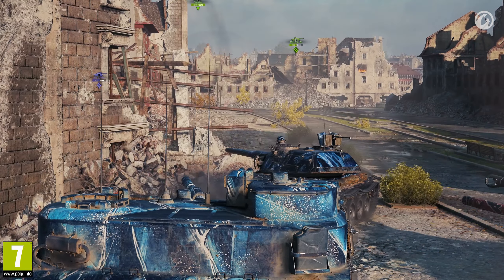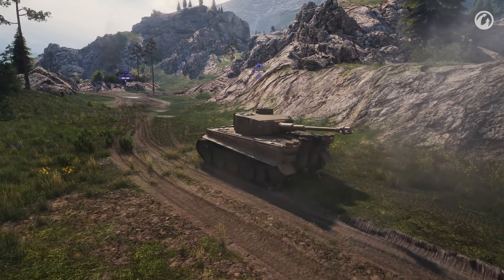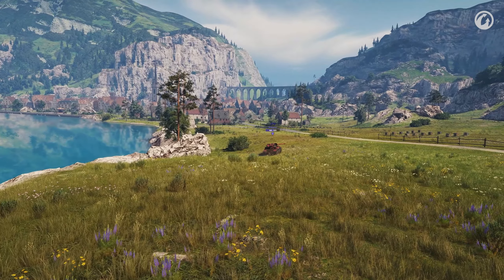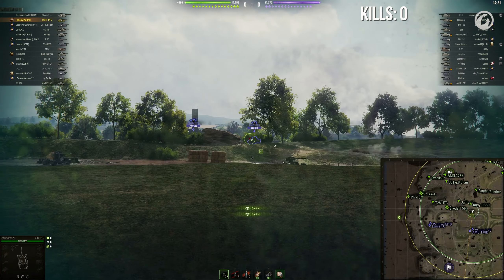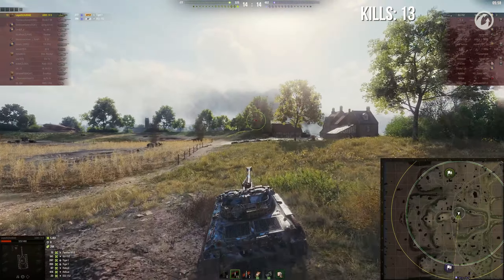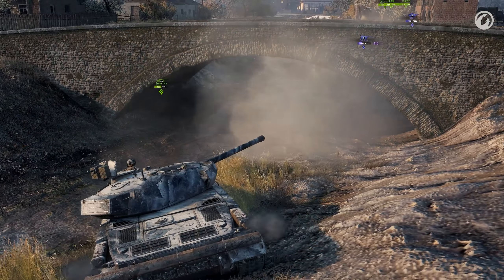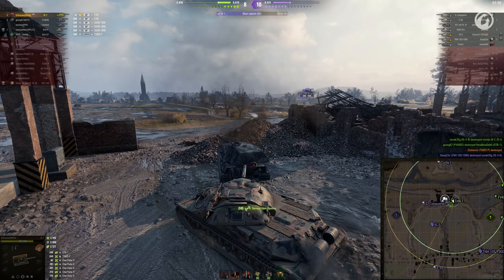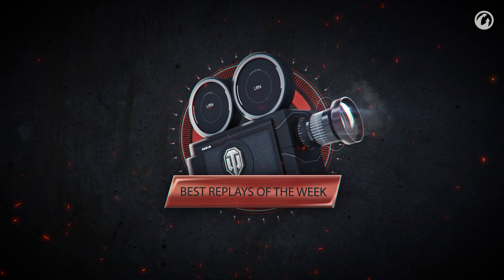Best Replays #178 "The Terminator"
We often have strategic geniuses and tactical masters on the show. But today, we have THE TERMINATOR!!! 🤖🤖🤖

00:20 - The classic 104 tonnes of a KV-4 make themselves known on Lakeville
04:58 - An UDES 14 5 enters the shooting range and doesn't leave disappointed
08:27 - 3 destroyed allies in 2 minutes. Can a heroic IS-7 turn the tide?

Send in your Replays too for a chance to win undying fame and loads of GOLD!